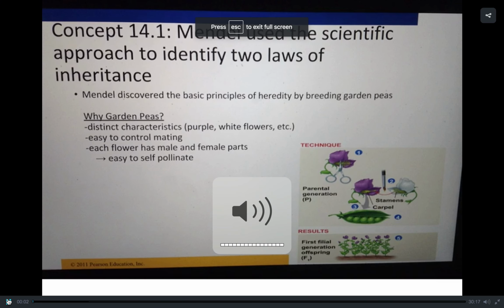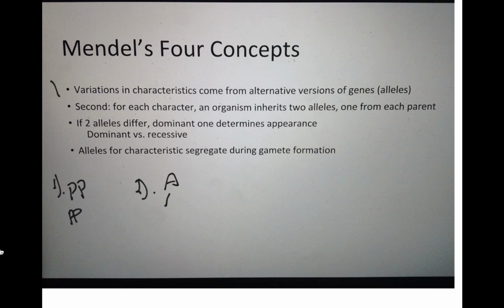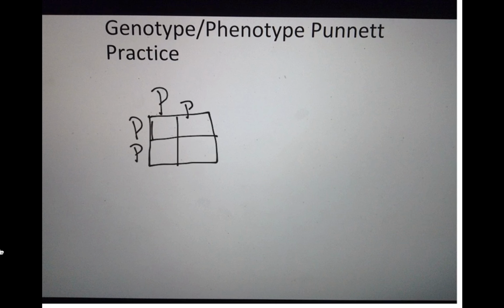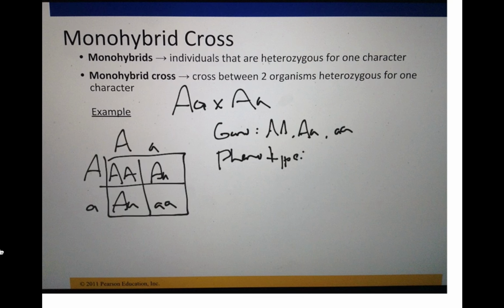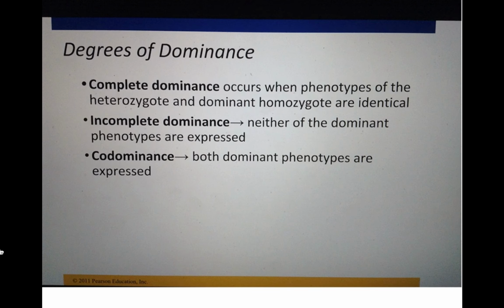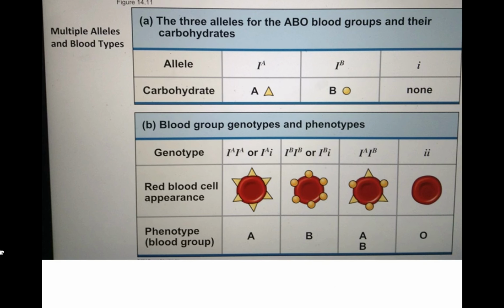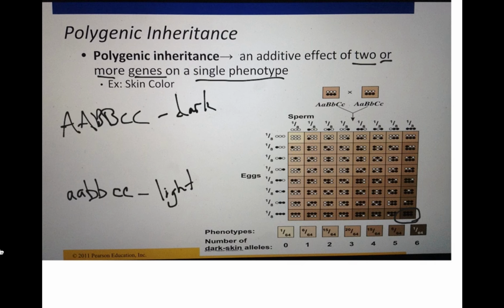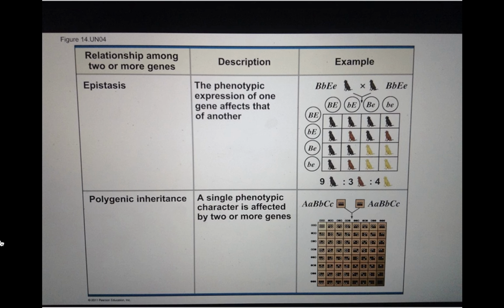Chapter 14 Lecture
Lecture and notes over Chapter 14: Mendelian Genetics